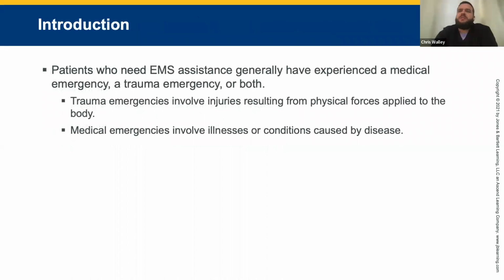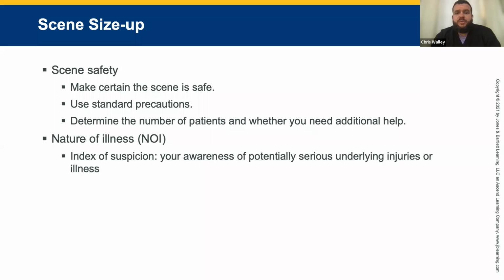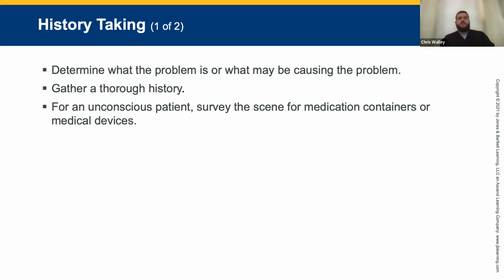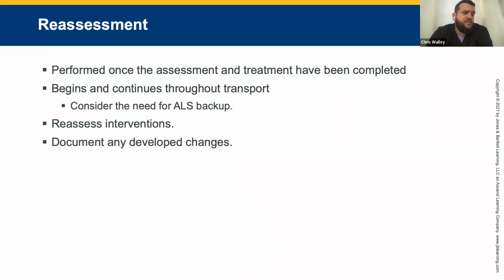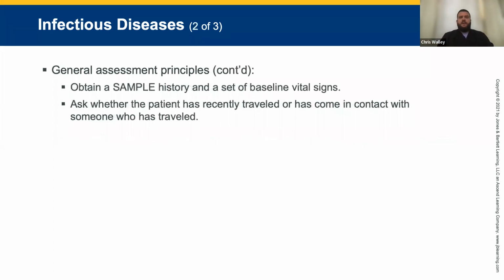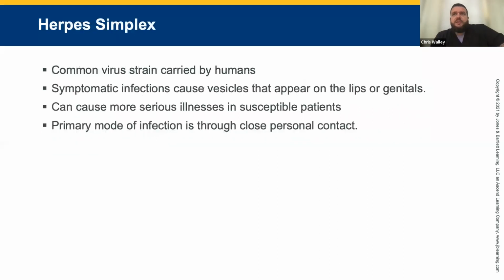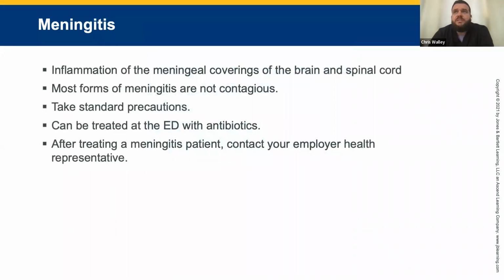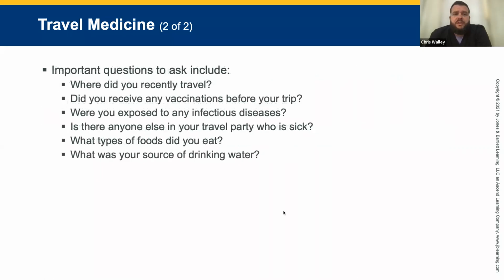ARES EMT Class B122 - Medical Overview